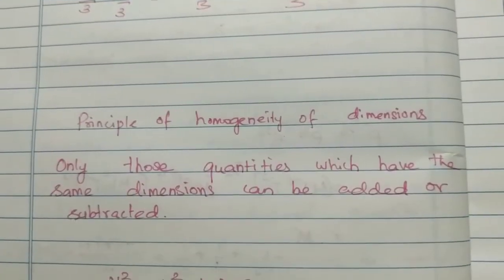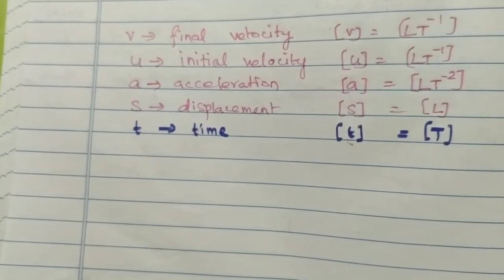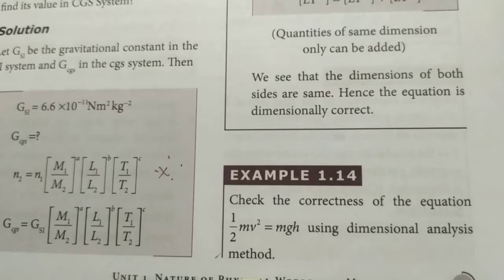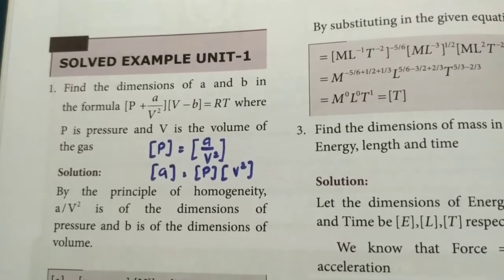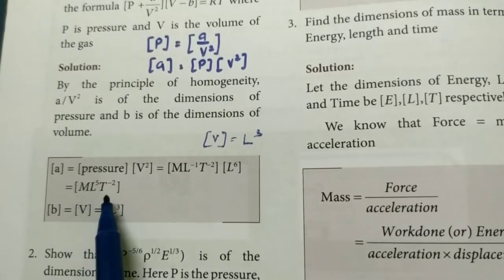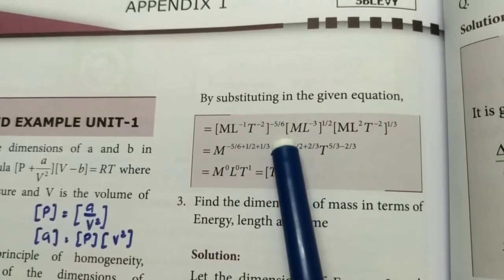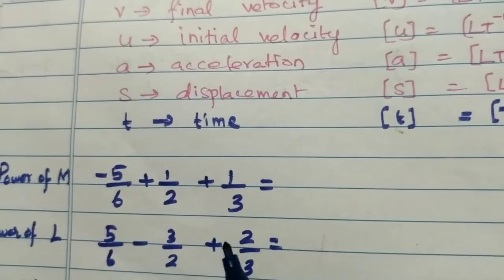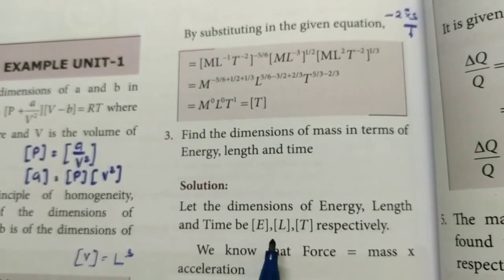|11th Physics |English medium |Unit 1| Dimensional analysis|To check the dimensional correctness |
This video explains how to check the dimensional correctness of a given physical equation with examples